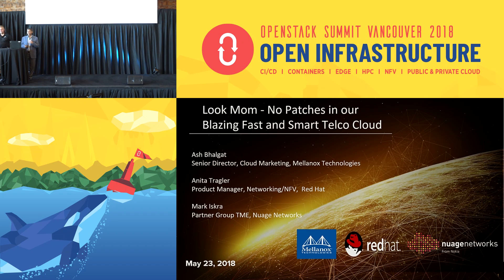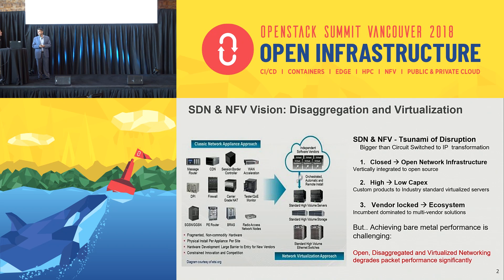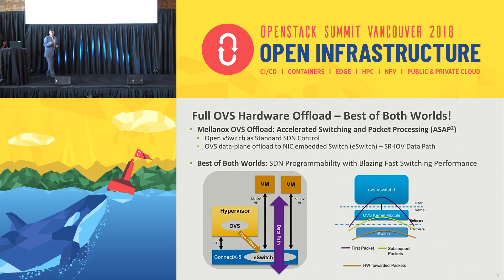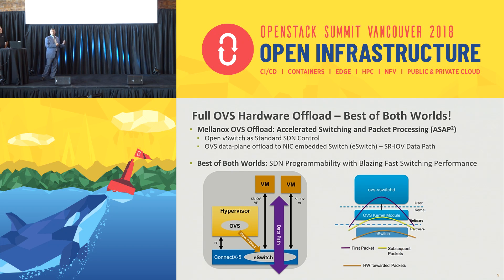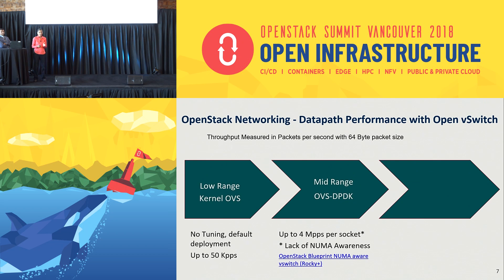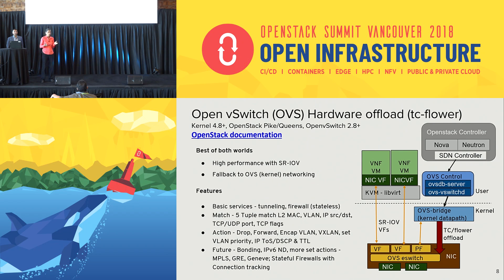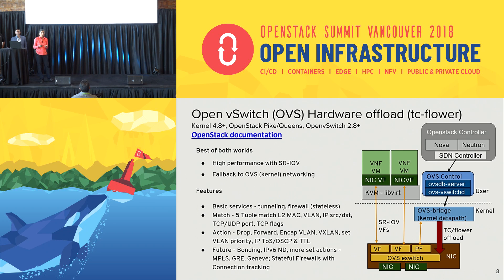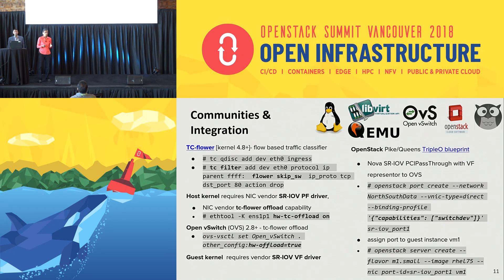Look Mom - No Patches in our Blazing Fast and Smart Telco Cloud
OpenStack for Telco NFV Cloud deployment is rapidly gaining momentum, however Virtual Network Functions (VNFs) are pushing the limits on the network and demanding a feature rich high performance datapath. The OpenStack, Open vSwitch and Linux communities have upstreamed open APIs for SmartNICs, enabling high-throughput low-latency datapath with minimal performance tuning and the ability to manipulate inner packet headers providing services like firewall DDoS protection, Quality of Service (QoS)